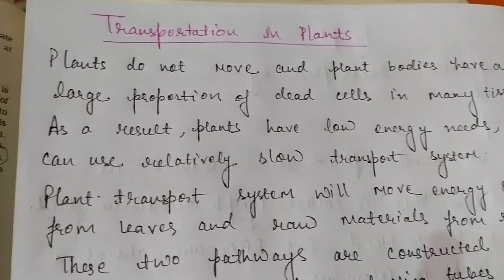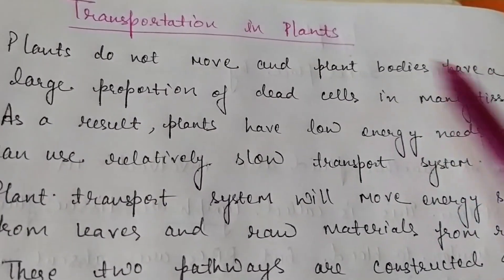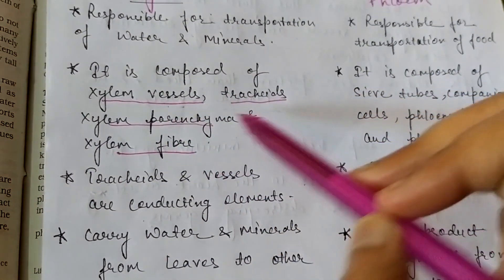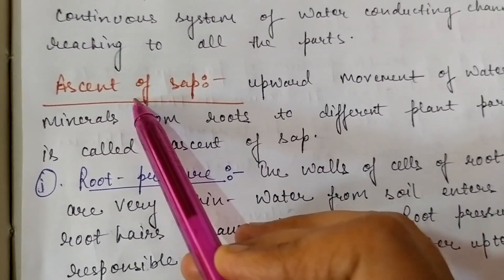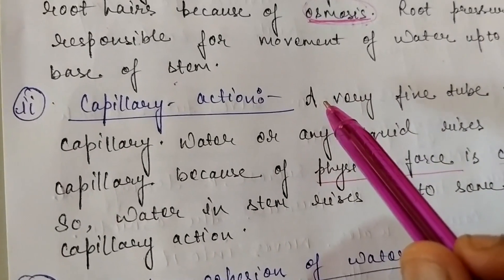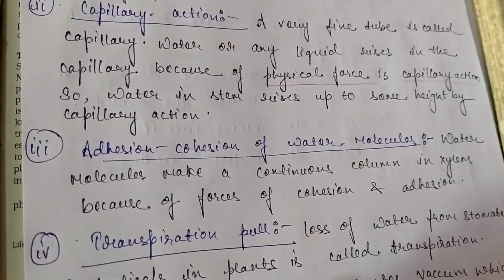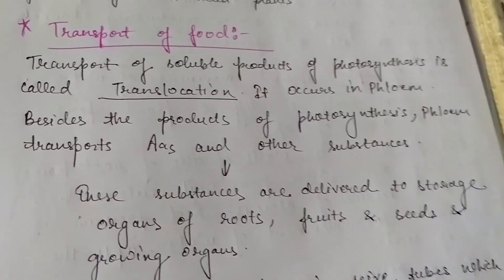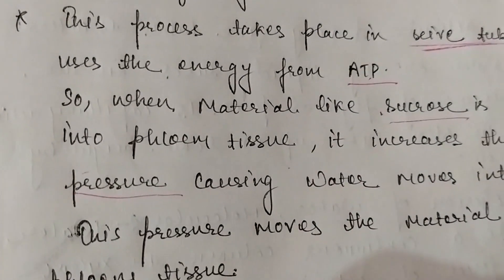Life Processes Chapter 1|| Class 10 Biology ||Topic:- Transportation - III || Lec:-13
This is Lecture:- 13 of chapter 1 Biology Class 10(Life Processes)
In this Lecture we have discussed about Transportation - III .

Other Lectures of this chapter

If you have any query write in the comment box.